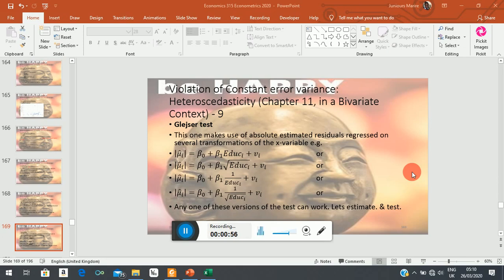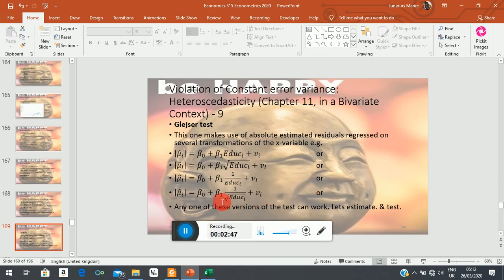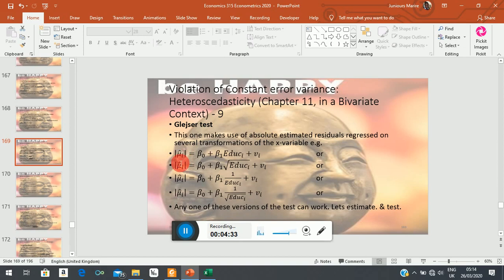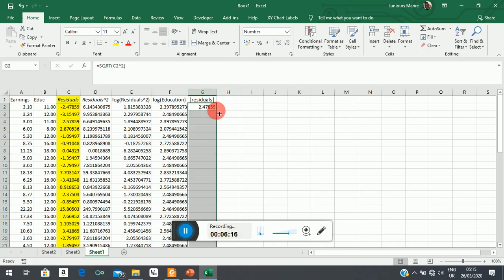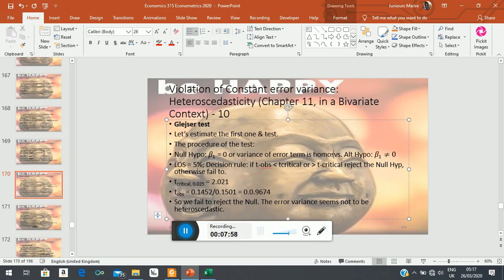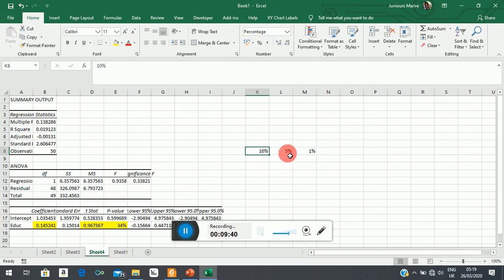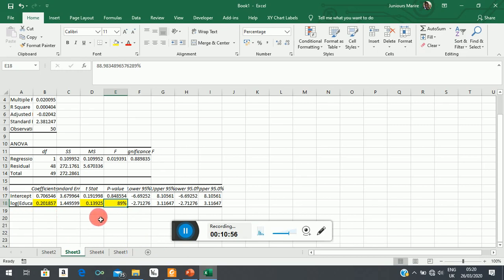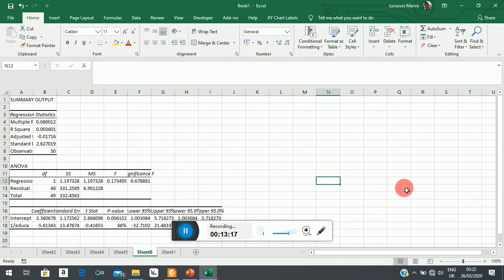Glejser Test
Less restrictive than Park test